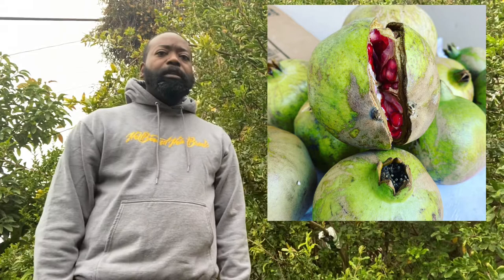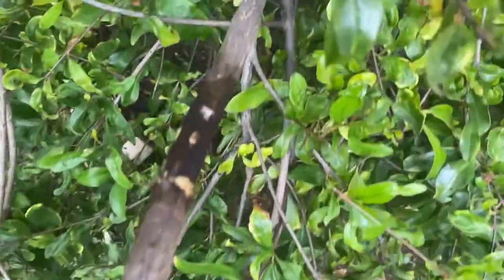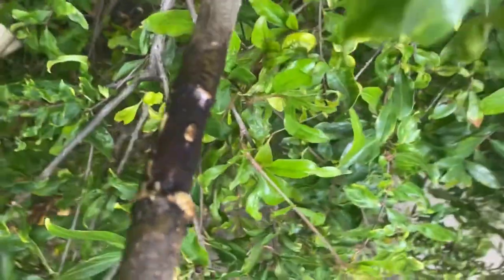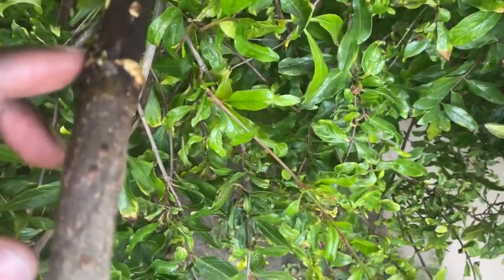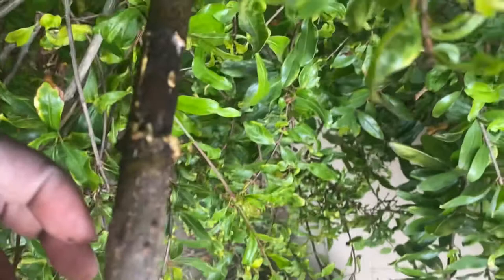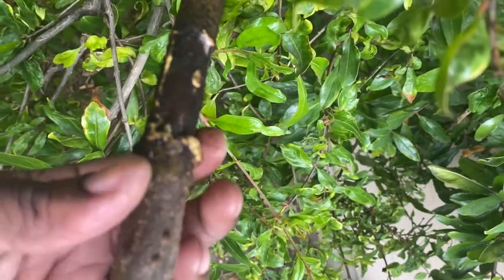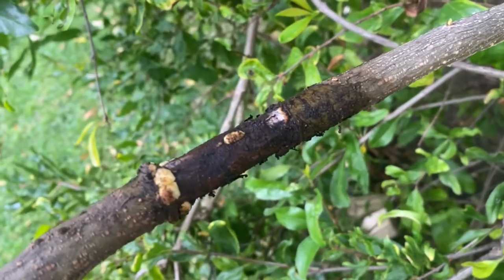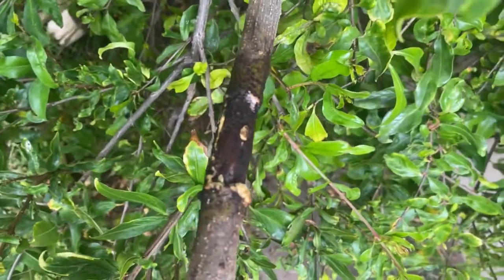AIR LAYERING “GANESH” SWEET POMEGRANATE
Thanks for the continued support ❤️🙌🏾❤️many have asked to cover Shipping cost. If you would like to help your fellow community of gardeners you can simply pay it forward. I will continue to do what I do ! 📦📦😁